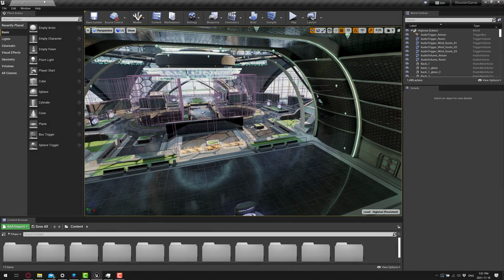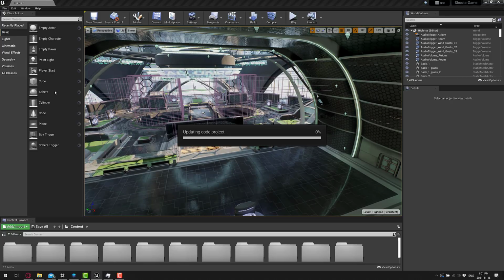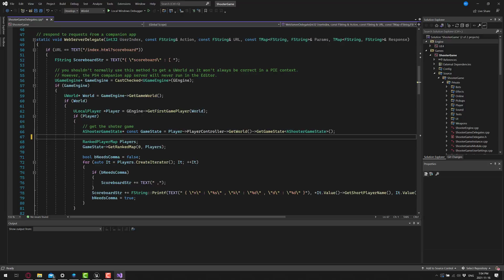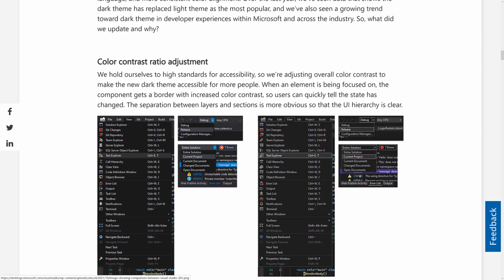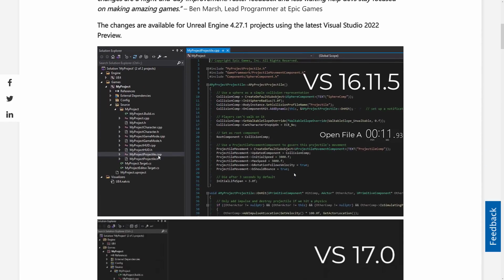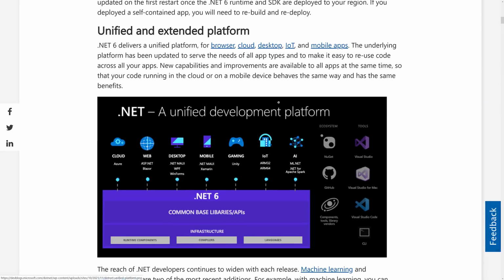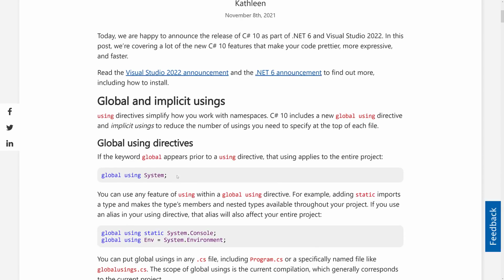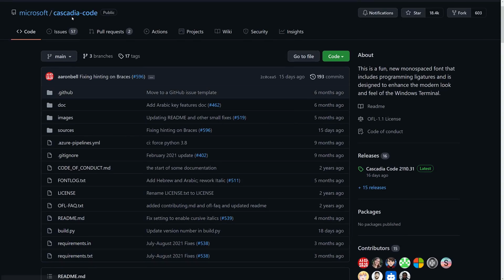Visual Studio 2022 Released -- .NET 6 and C# 10 As Well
Last week, Microsoft released Visual Studio 2022, as well as C# 10, .NET 6 and F#6.  In this video we take a quickly look at what is new in this long running IDE.